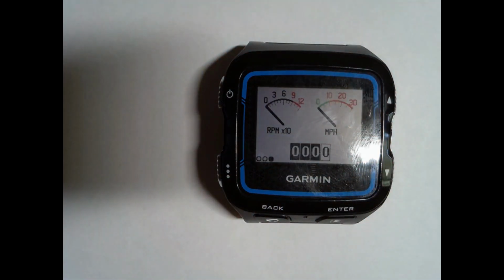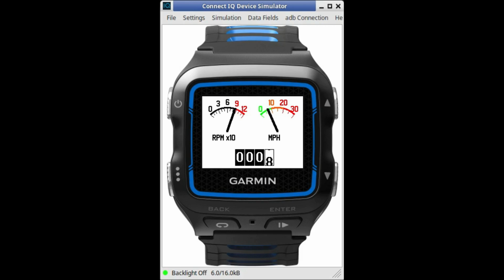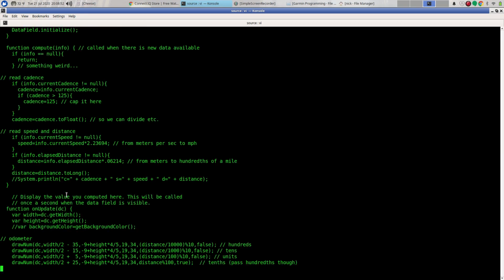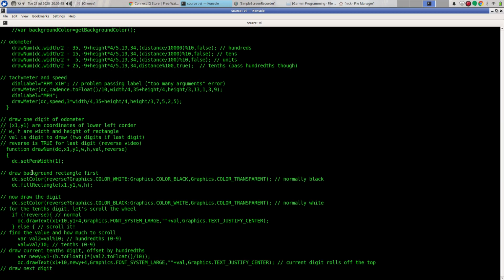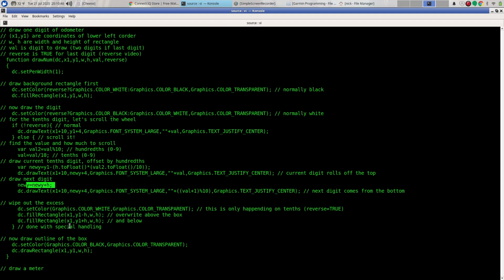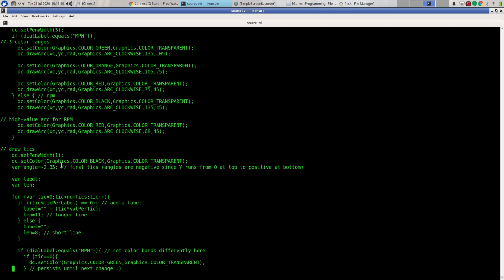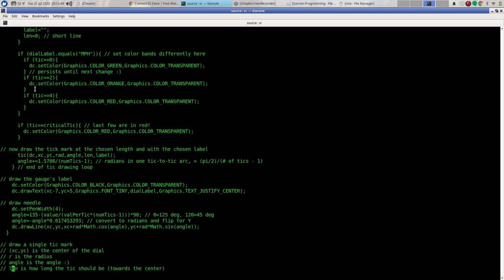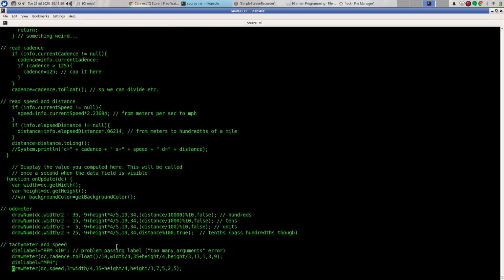Garmin Forerunner 920XT Old School Gauges!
Hyundai-inspired bike computer field (tachometer, speedometer, odometer).

Wanted to try making an IQ Connect Complex Datafield, so made a gauge loosely based on my Hyundai's dashboard. Probably not the most practical instrumentation -- did it more for fun and learning -- but I like how it came out so thought I'd share it.

The tachometer goes from 0-12 (x10 rpm), red-lines at 90 (cuz, why not!)

The speedometer from 0-30 mph (only), with 3 zones (0-10=green; 10-20=orange; 20-30=red)

Odometer goes up to 999.9 miles, current trip only. Tenths digit scrolls; others snap.

I made this for the Forerunner 920XT, but it looks like it probably works on the Vivoactive as well.